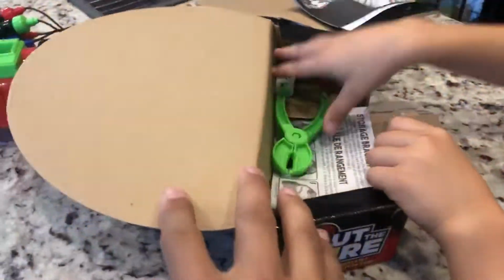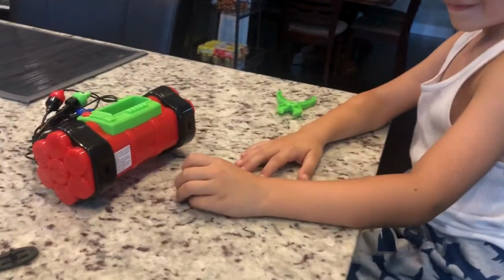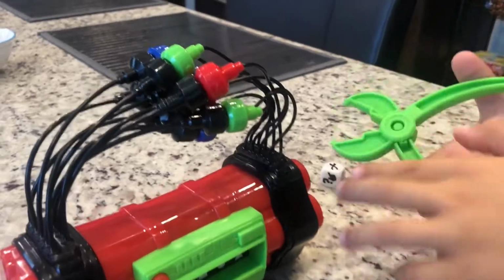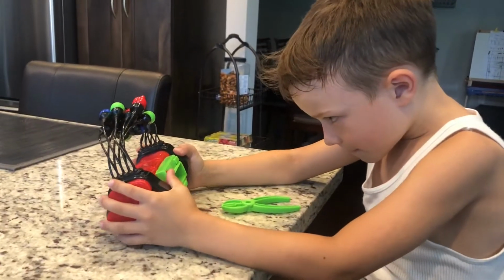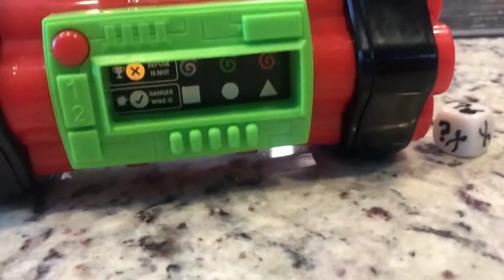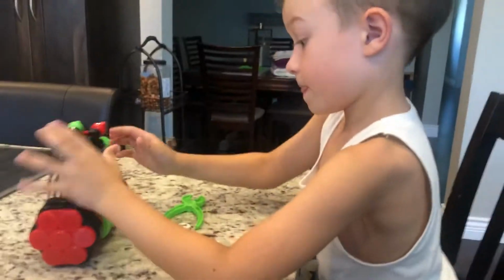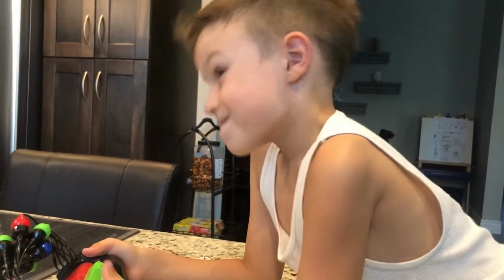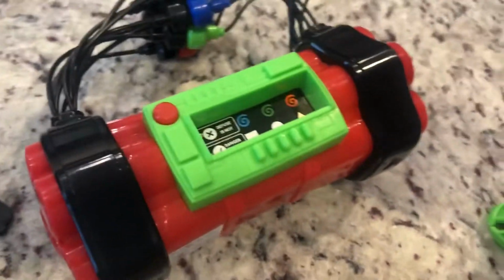Cut The Wire Game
Hot Wheels | Build your Hot Wheels Track!